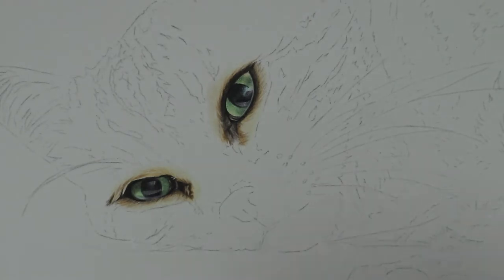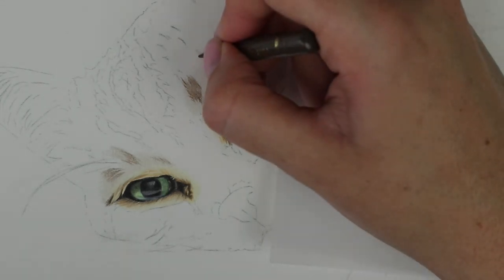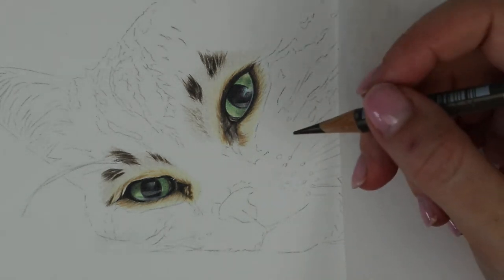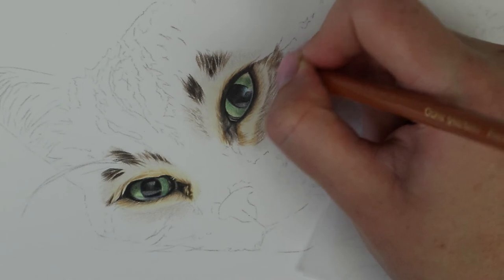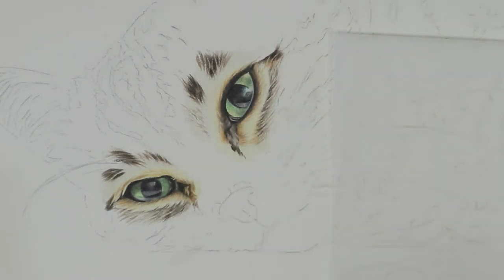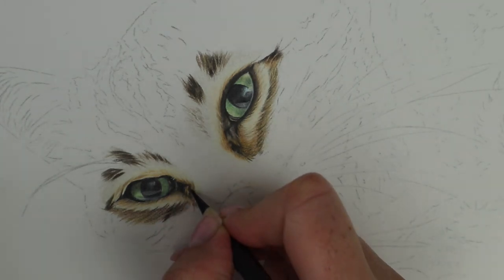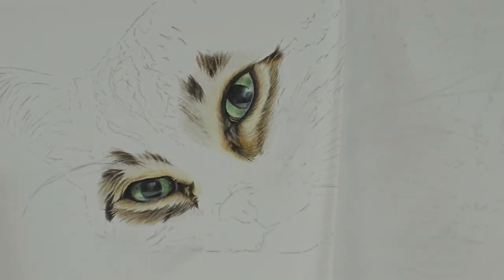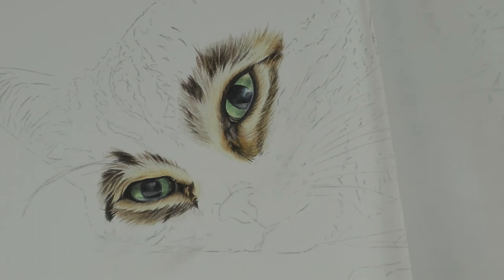How to Draw a Tabby Cat in Coloured Pencil | Drawing Tutorial Part 2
Learn how to draw a realistic tabby cat in coloured pencils in part 2 of this 'draw along' series. All resources are listed below:

Additional Tools:

Derwent Manual Superpoint Sharpener
Kneadable 'Putty' Eraser